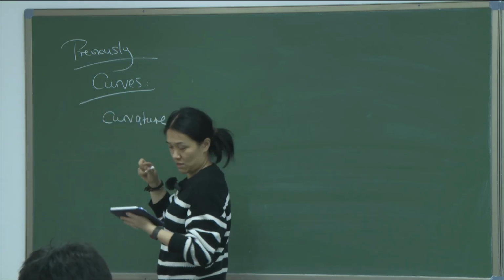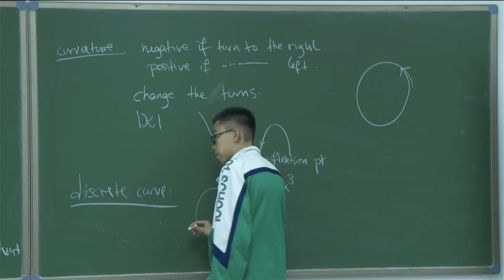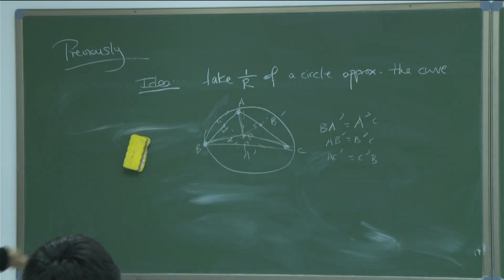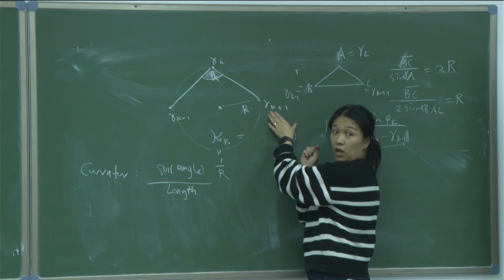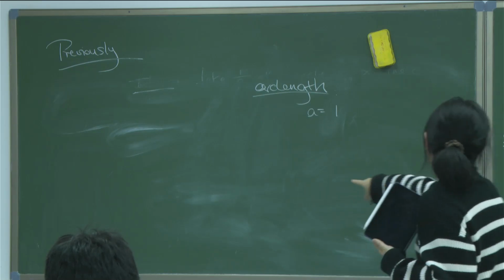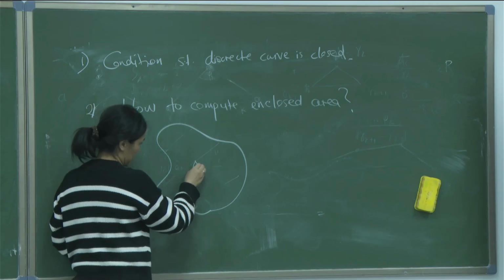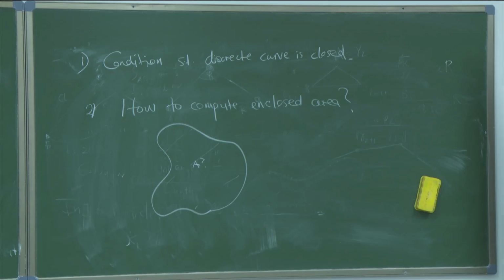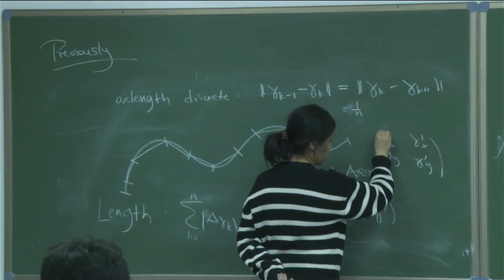20250509 几何专题课 Lynn Heller